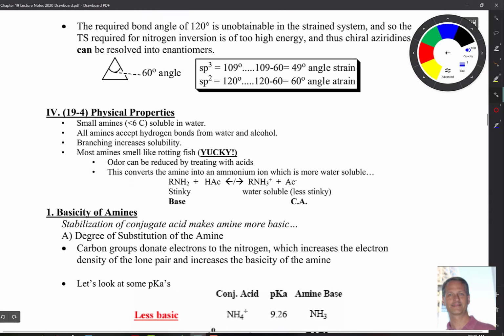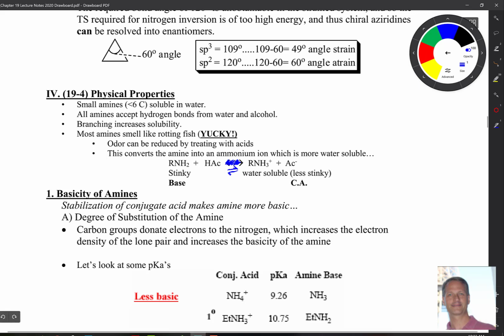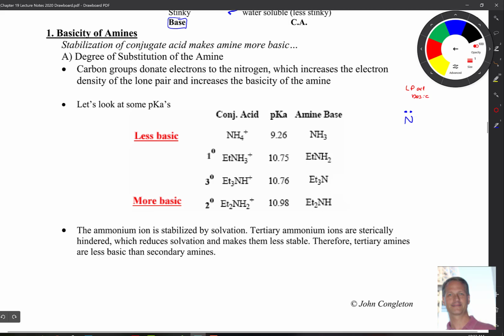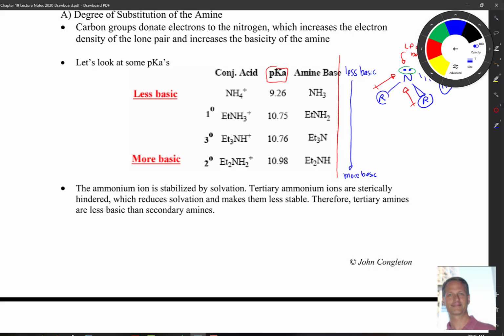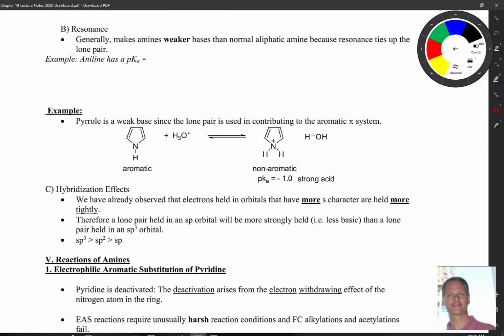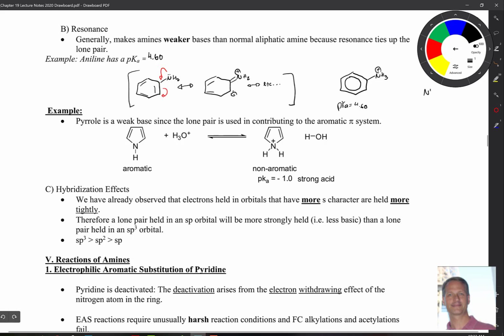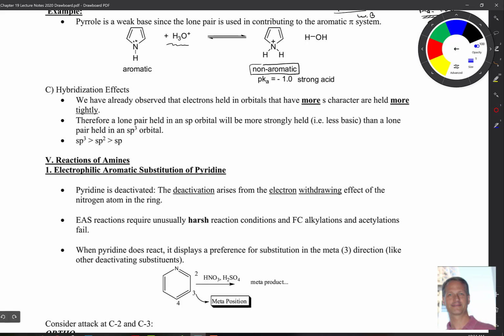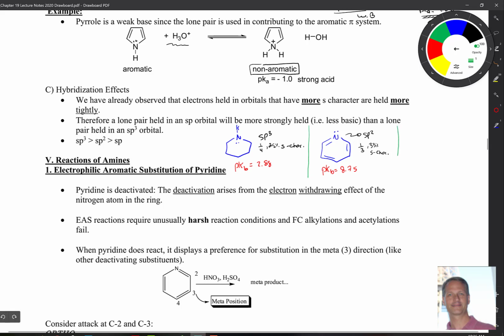Chapter 19: Part 3, Physical Properties of Amines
Physical Properties of Amines